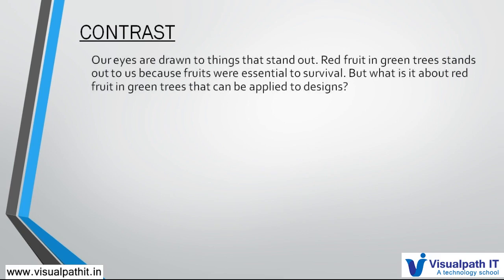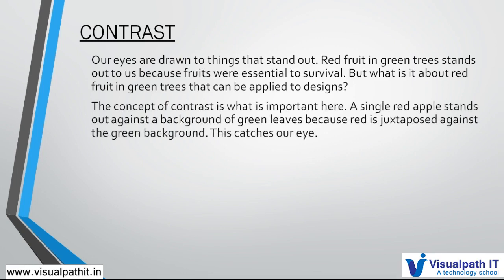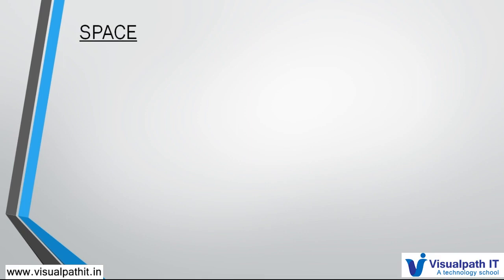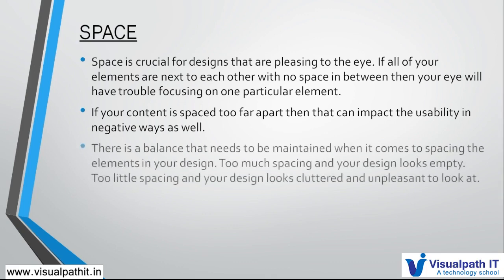Functional Aesthetis and ExperienceDesign Part 3